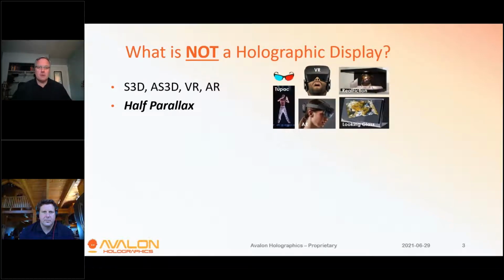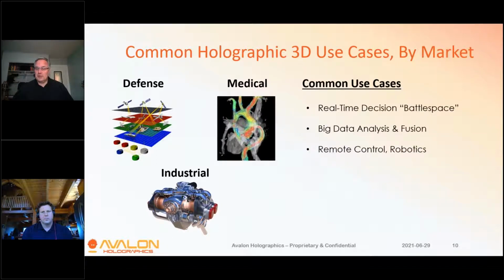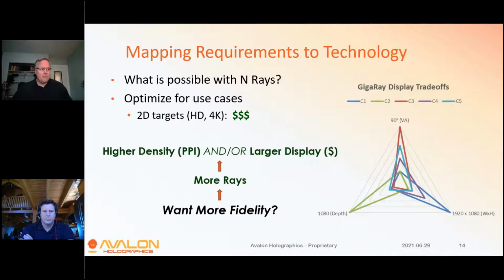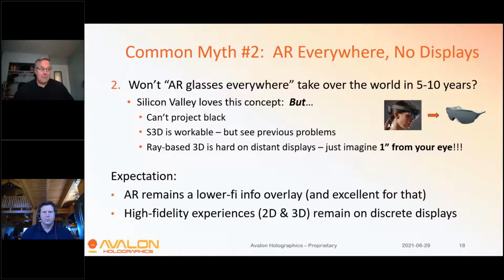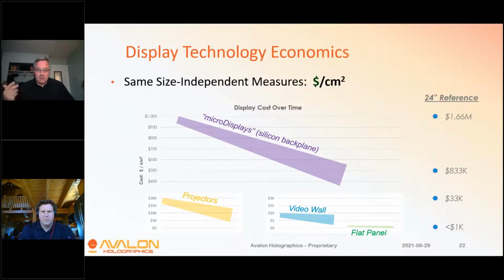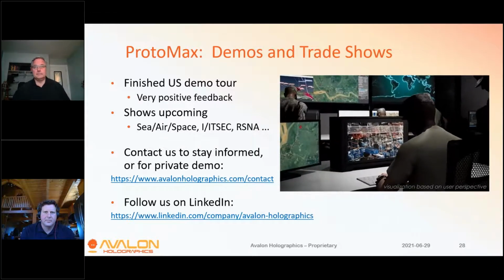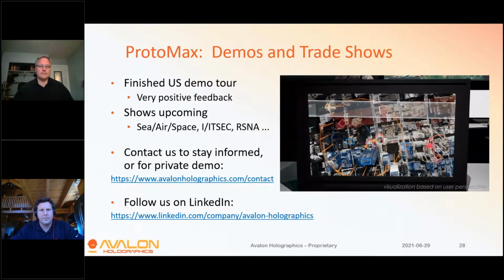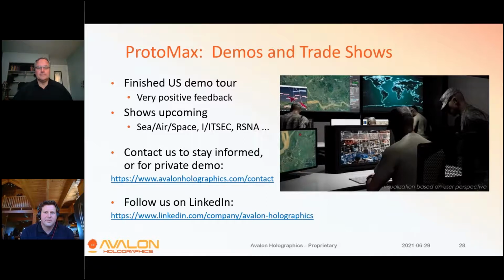The Five W’s of Holographic Displays Part II of II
The second part of the 2-part webinar series by Avalon Holographics covering the when and why of holographic displays